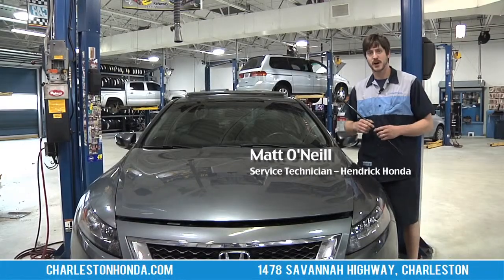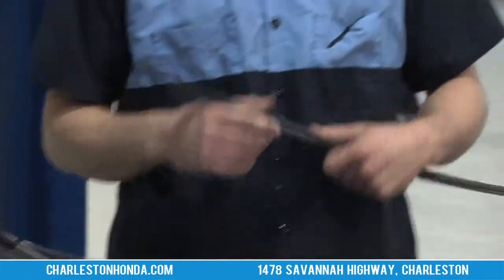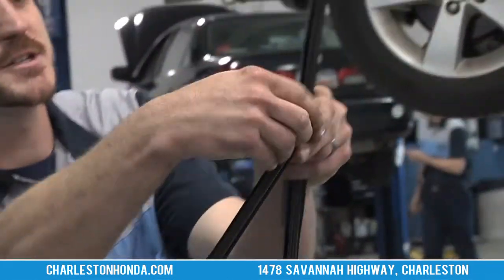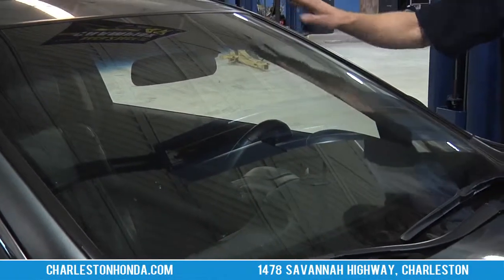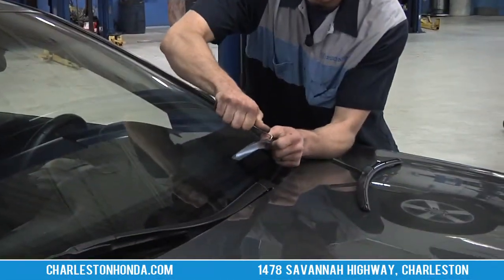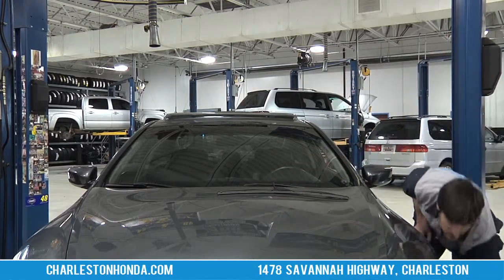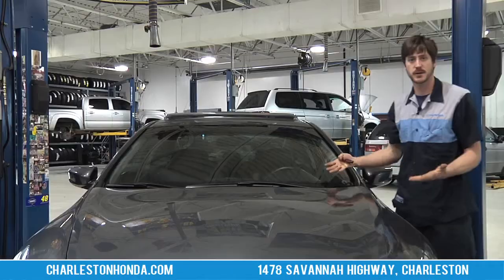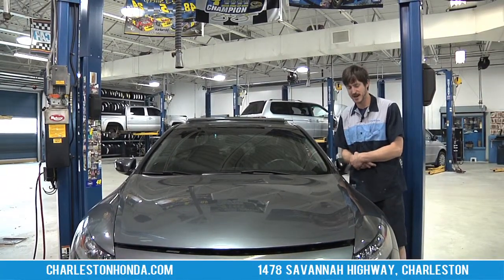Need A New Wiper Blade? - Charleston, SC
It is our goal to provide you with an excellent purchase and ownership experience. We offer new Honda vehicles including the Honda Accord, Honda Civic, Honda CR-V, Honda Pilot, Honda Fit, Honda Odyssey, and the Honda CR-Z.
Let us show you some of our special vehicle offers, and take you through our complete line of new and pre-owned inventory. We can help you find exactly what you are looking for. Whether you are looking for a new car, used car or pre-owned vehicle from Nissan, Mazda, Chevrolet, Ford, Chrysler, Jeep, Dodge, RAM, Volkswagen, Buick, GMC, and many others, we are sure to have the perfect car for you!
We know your time is valuable. We are sure you will find our a fast and convenient way to research and find a vehicle that's right for you.